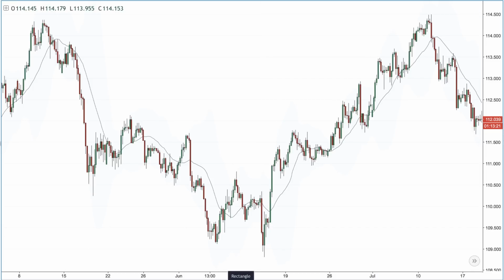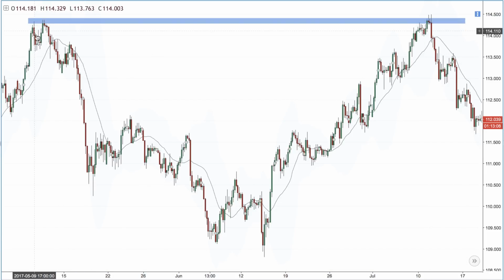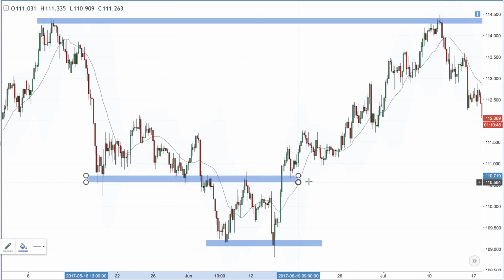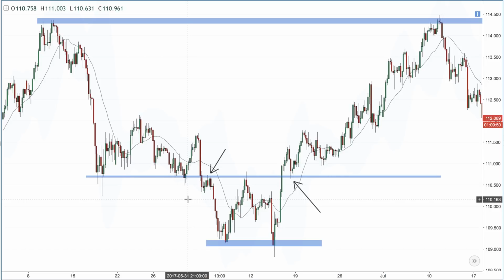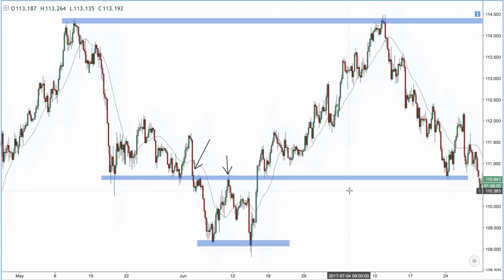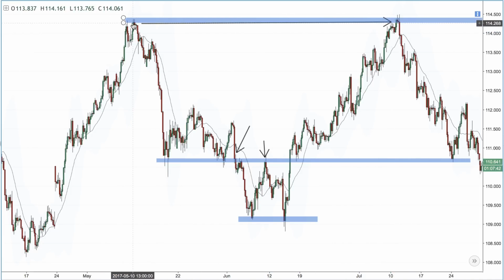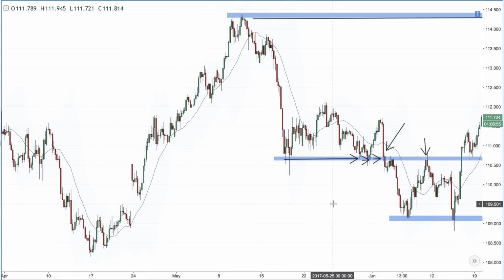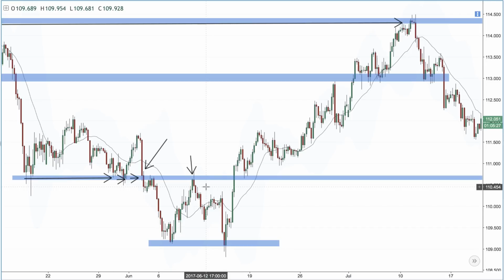Support And Resistance Trading 101